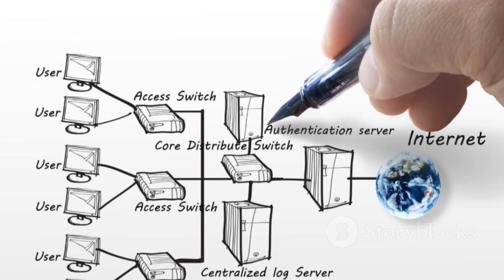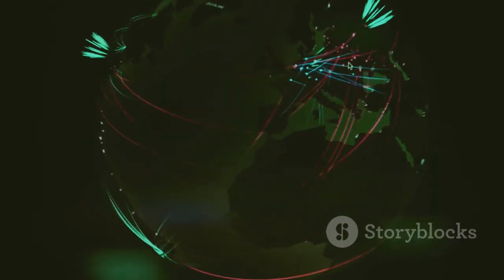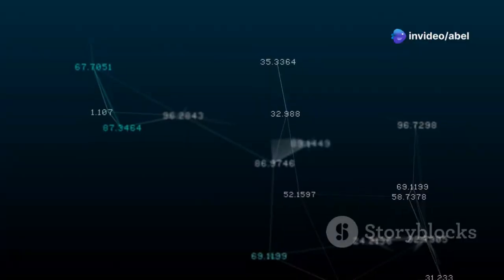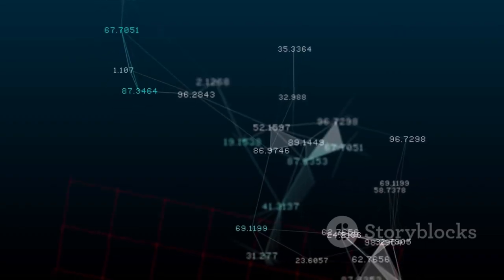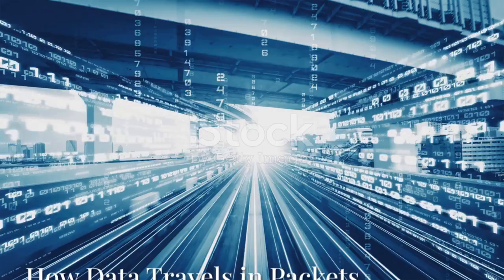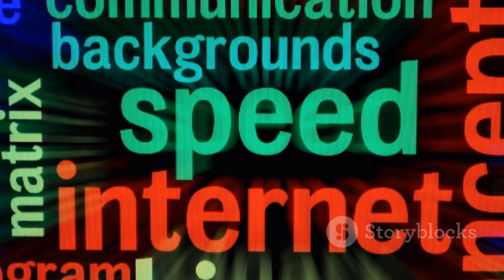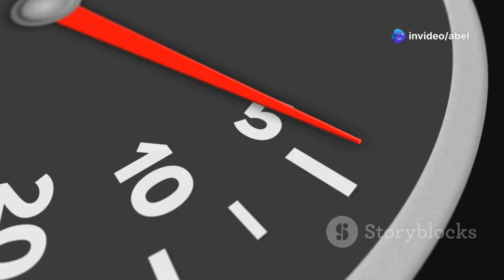How internet works in simple 7 min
Easy talk